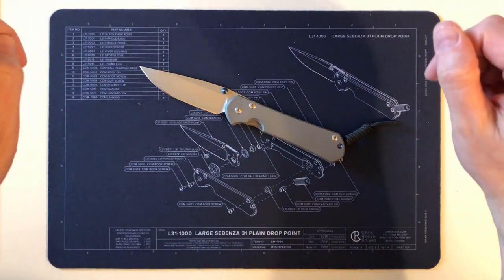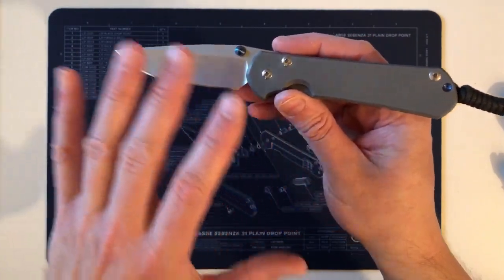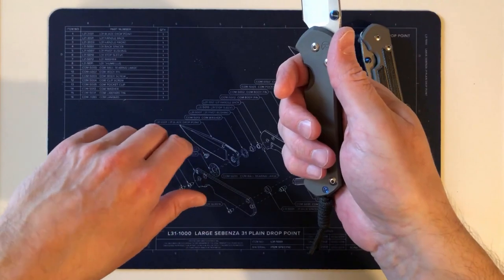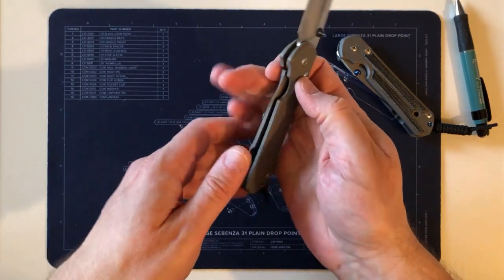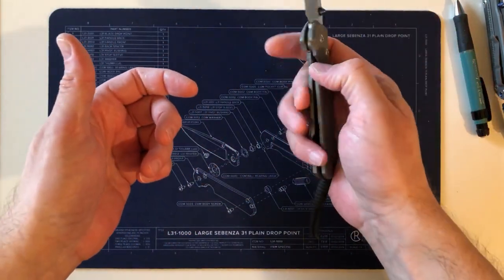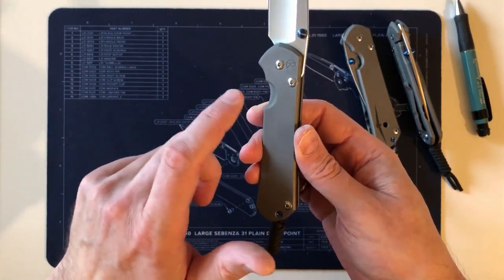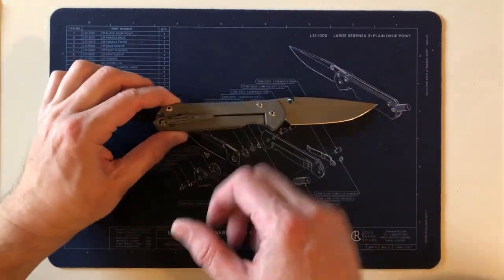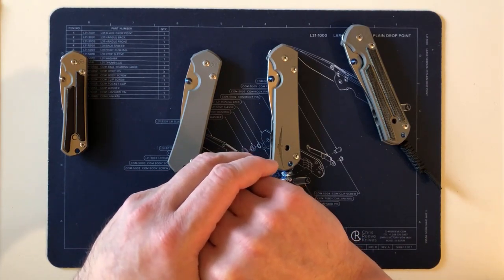Sebenza 31 — Impressions after Four Months Use & Comparison with the Sebenza 21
This is the second of two videos that aim to provide my overview and impressions of the Chris Reeve Knives Sebenza 31 after four months of ownership and use.  In this video I share my practical experiences and opinions of the Sebenza 31 gained over four months of carrying and use, and compare it to those of using the Sebenza 21.

The first video is a tip-to-lanyard, inside-and-out comparison of the Sebenza 31 to the Sebenza 21 that it replaces.  It discusses all of the physical design changes and differences between the two models of which I'm aware.  That first video can be found at the following link:

I am not a professional knife reviewer, so if you are looking for a quick overview and review of the Sebenza 31 you can find plenty of great ones out there on YouTube and I recommend that you have a look at them... and give a pat on the back to the people that create them by giving them a "like".

While I'm more of a storyteller and prefer to tell the tales behind the knives in my collection, this video does provide a lot of practical information on these two Chris Reeve models.  My story telling habit and detail-oriented nature come out in this comprehensive look at using these knives, and the differences in my experiences with them.  This is a long discussion, so if you enjoy looking at knives, how they are used and carried, grab a drink, sit back and settle in for a bit!

For a review and impressions of an inlaid Sebenza 31 along with a comparison to an inlaid Sebenza 21, have a look at Eugene Kwon's Dashboard Review of the Sebenza 31.  You can find it at this link:

To learn more about Crucible Particle Metallurgy's new S45VN steel, I recommend Piotr Ma's article about testing it for a year in a Chris Reeve Knives Inkosi.  It's available here:

Finally, if you want to see my first impressions of the Sebenza 31, and the (long!) story of the arrival and unboxing of the "Canada One 31", you can find it here: